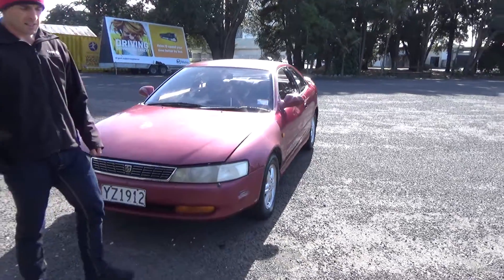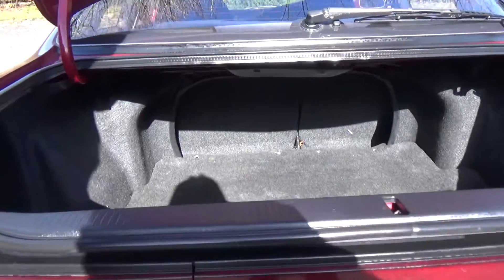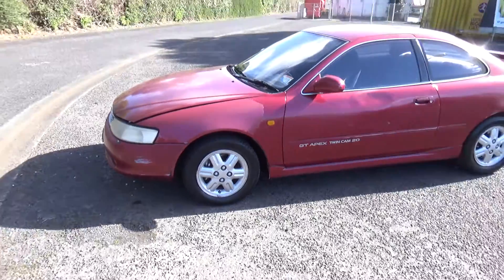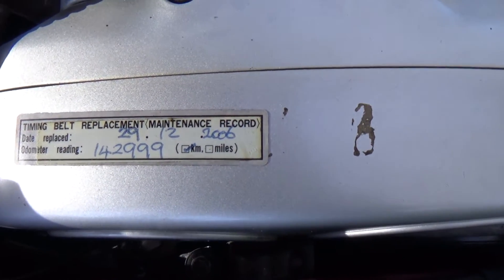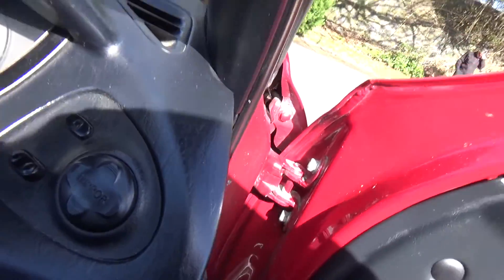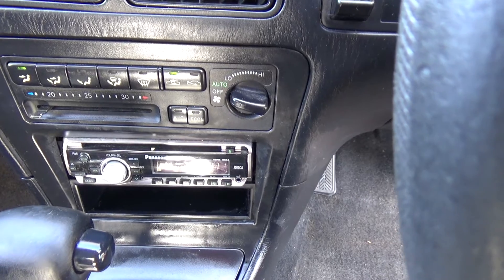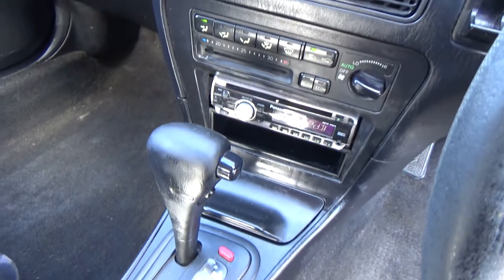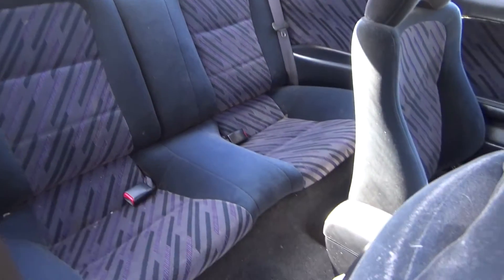1991 Toyota Levin GT Apex! 20-Valve! Parts Car!! ** $Cash4Cars$Cash4Cars$ ** SOLD **